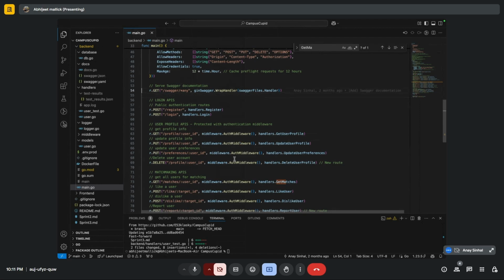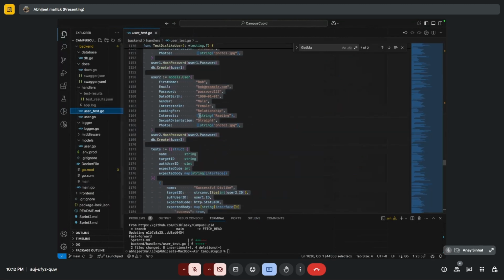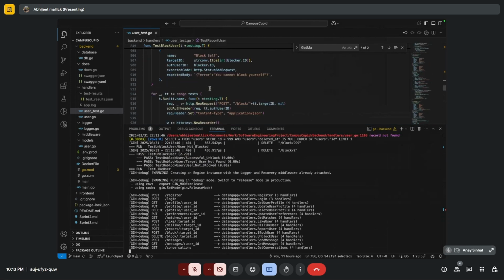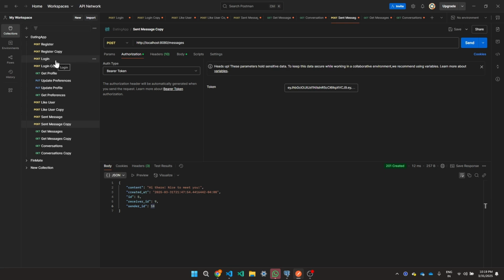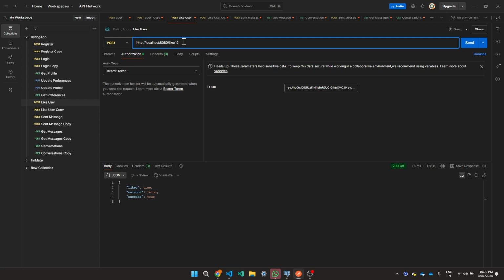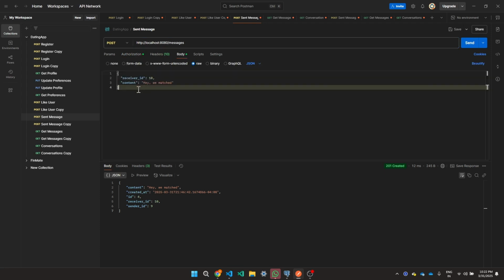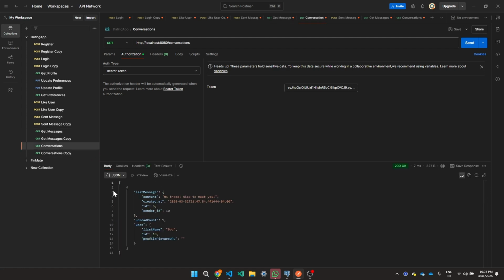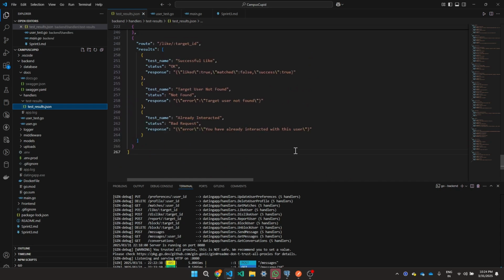CEN5035 Sprint 3 Backend